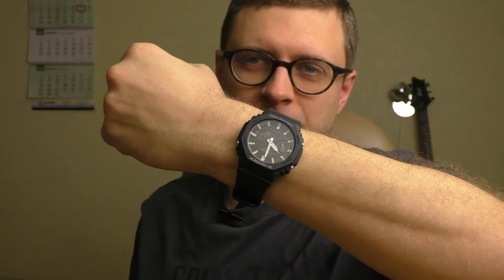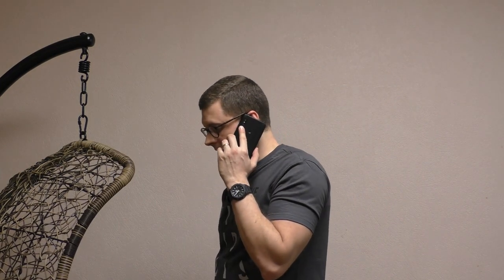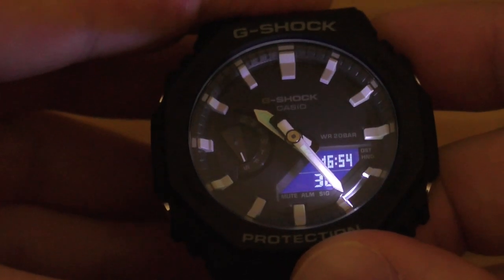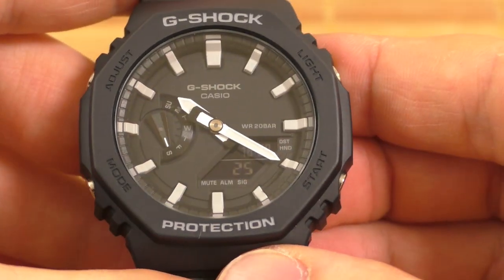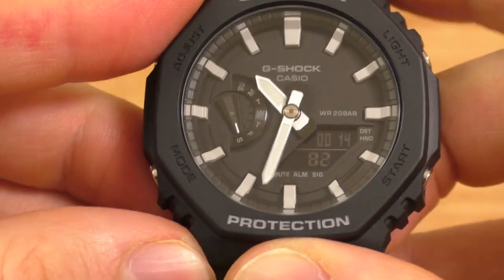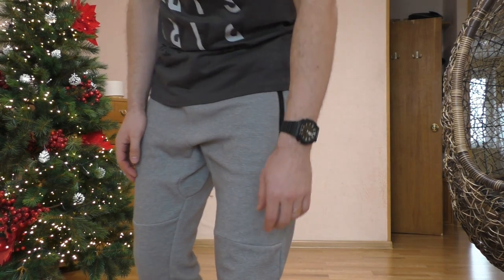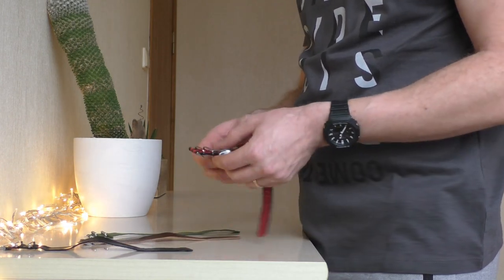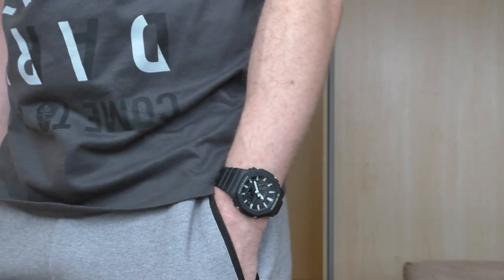It is good. Casio G-Shock GA-2100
My wife's favorite G-Shock. She thinks this is the coolest looking G-Shock. This watch is a lot of fun, not in a way you might expect..